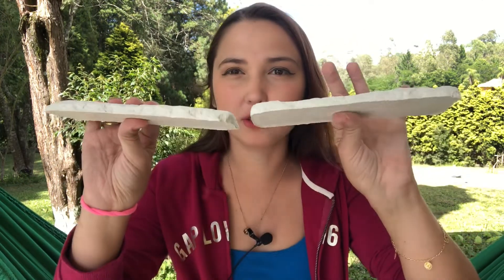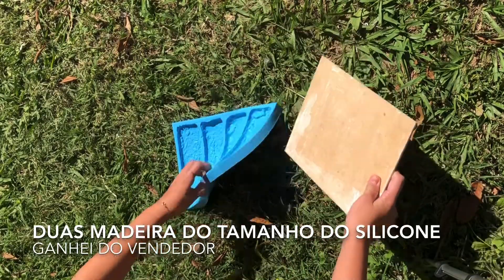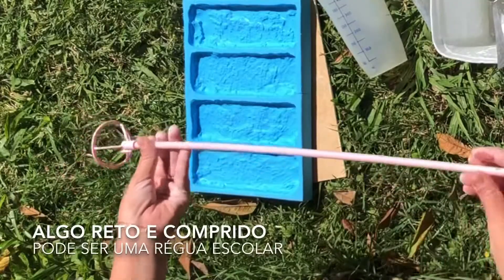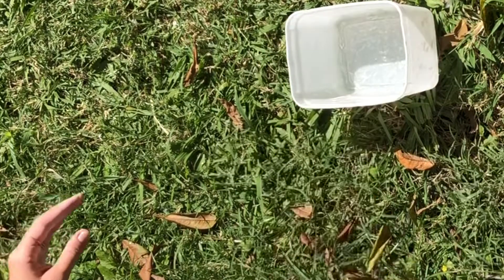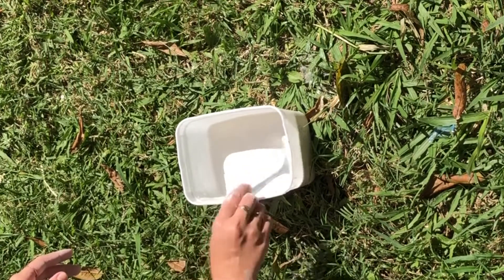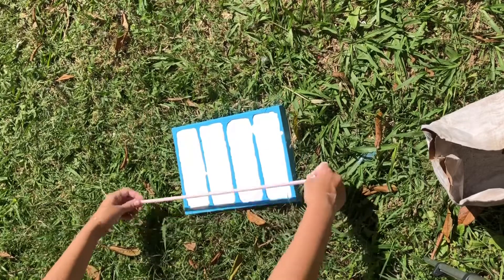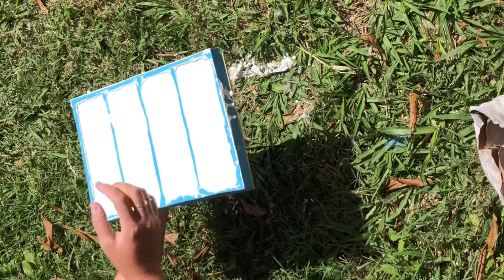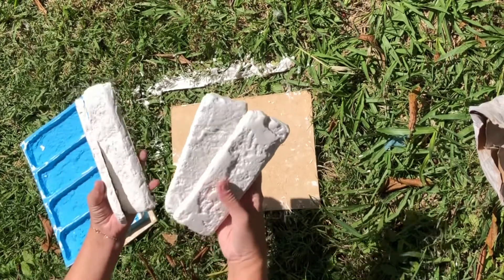DIY- Tijolinho de gesso l Laís Lumena